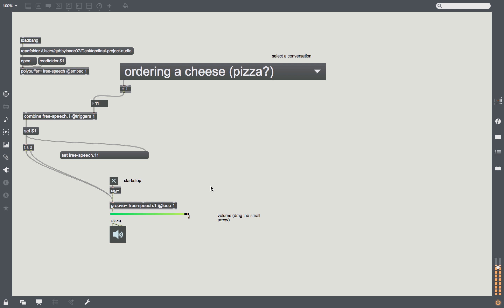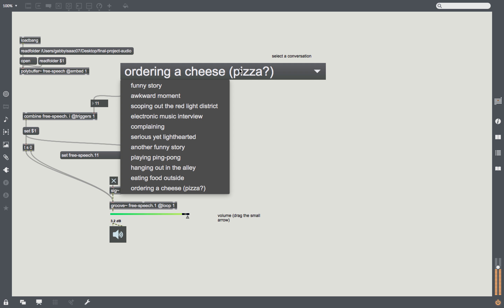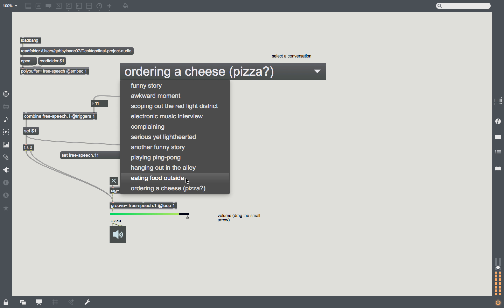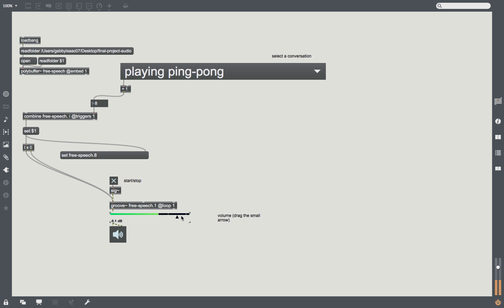design and society - final project